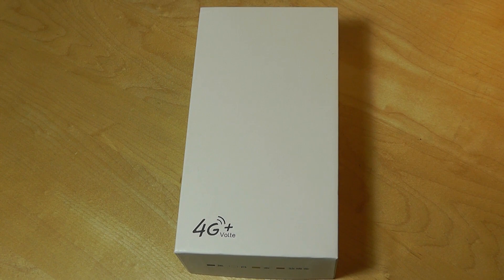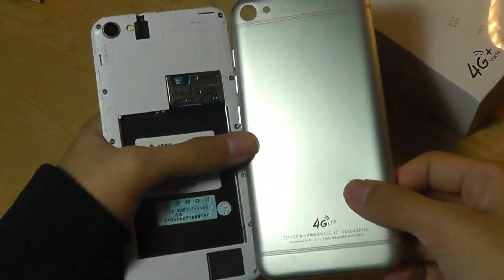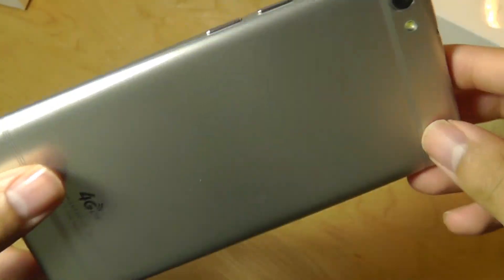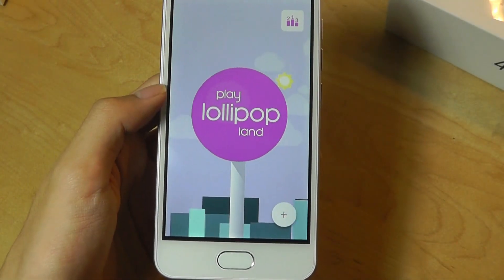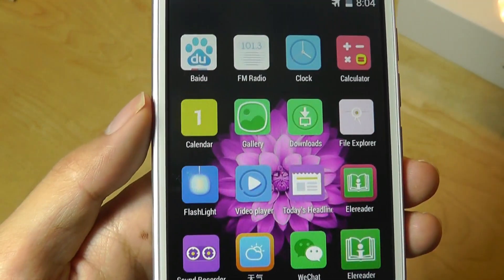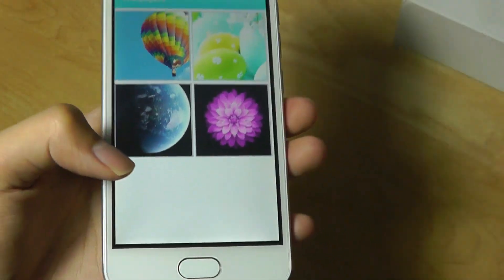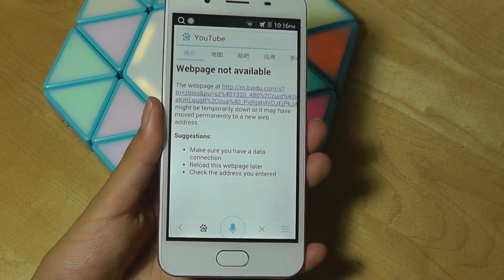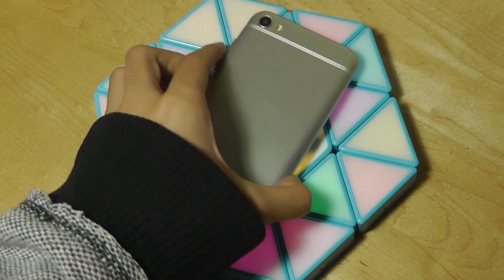I Bought the Cheapest Smartphone on TaoBao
Is this the worst Android smartphone of 2018?

Details ('supposedly'):
MEIX M533, Dual-Sim 4G, 5.5" Smartphone ($25)
16GB, 2GB ROM
CPU brand: MediaTek
CPU model: MTK6595
Screen size: 5.5 inches
Brand: MEIX / charm
Rear camera: 18 MP
Operating system: Android / Android
Additional functions: Touch ID, barometer, three-axis gyroscope Light sensing, Anti-Blu-ray eye protection, Electronic compass Infrared Distance sensing, Gravity sensing WIFI Internet GPS navigation TV broadcast
Video display format: 4k (hmm...)